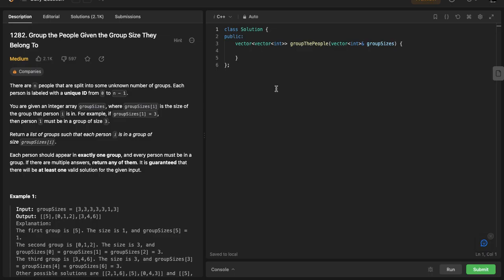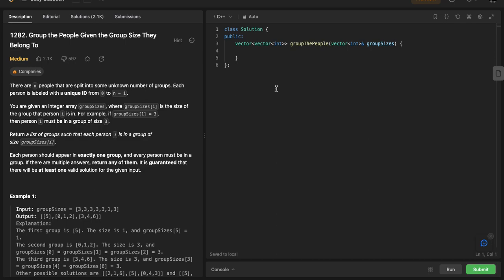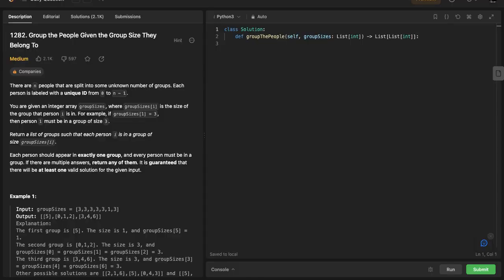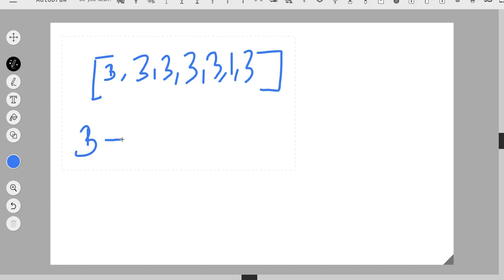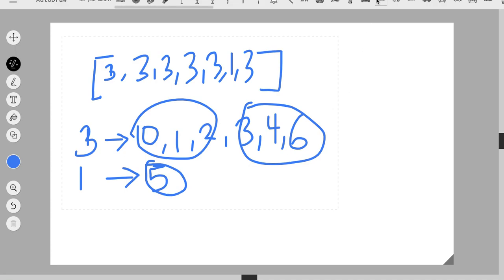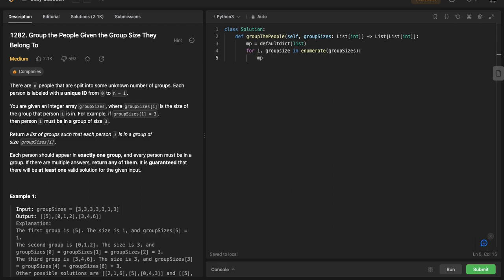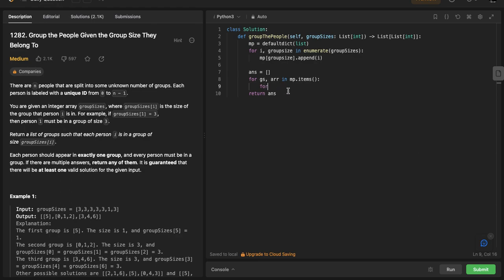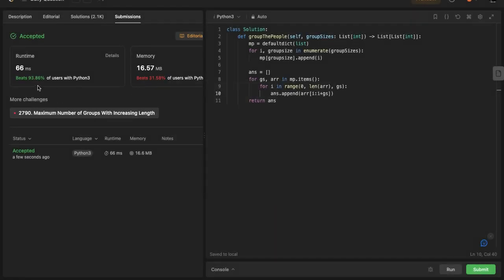1282. Group the People Given the Group Size They Belong To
this problem was solved using a hashmap. There is an alternative solution that involves sorting